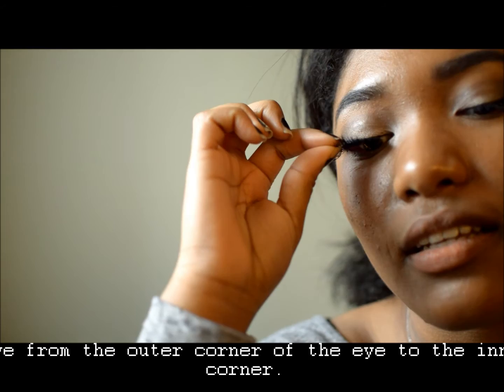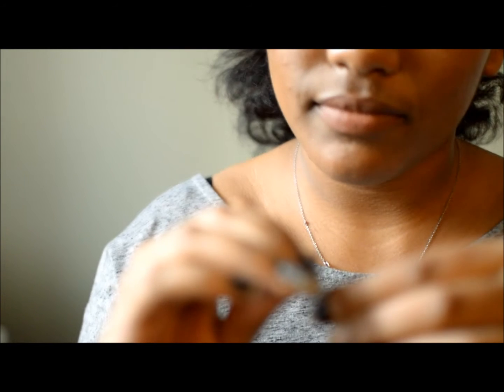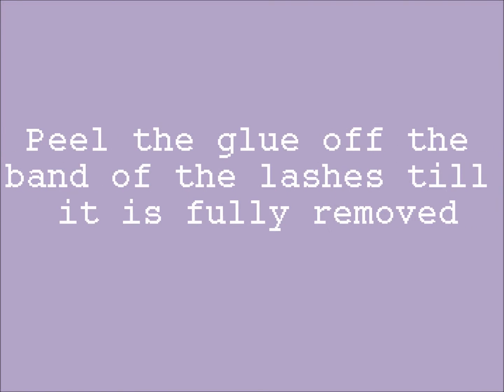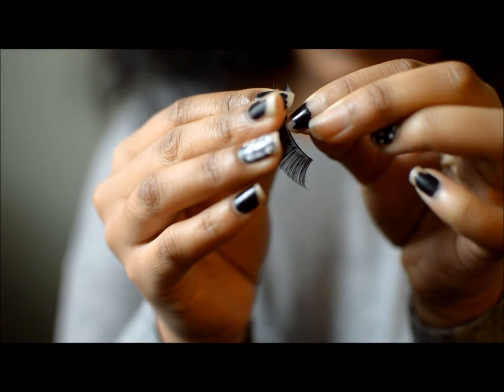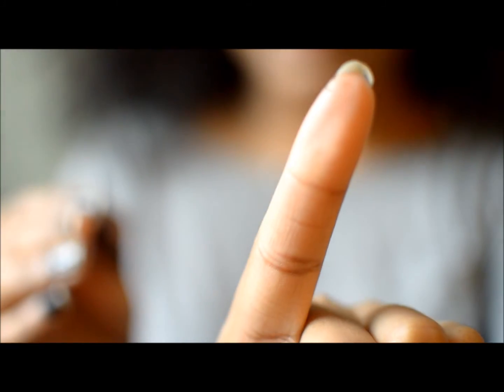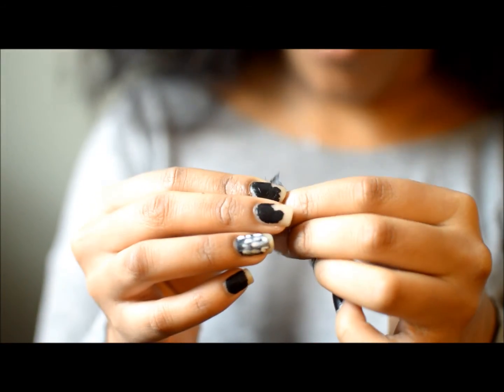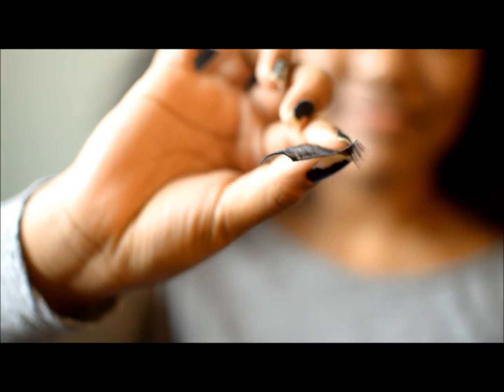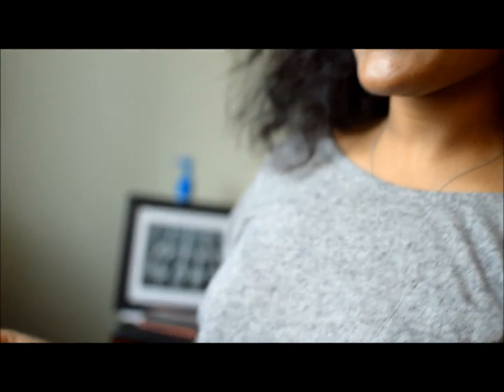How to apply Fake Eyelashes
Tips: Make sure you apply a thick coat of mascara before applying the lashes.

Eylashes and adhesive glue: Eyelure (Ulta)

Drop some suggestions in the comments!

Here's a little tutorial on how to apply fake eyelashes.

This is my very first video so I'll probably remake it once I get the hang of editing!
I put music in this video only because my computer wouldn't upload the voice over.
I'd love to get feedback on how to make my videos better!

Song: Lemonade by Jeremy Passion

xoxo, yana